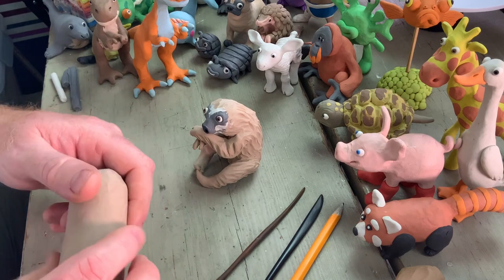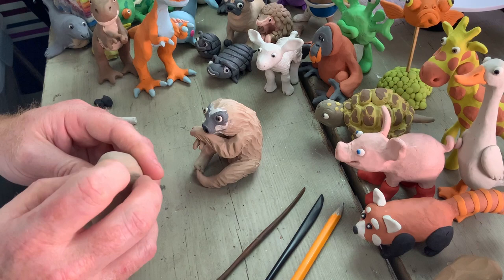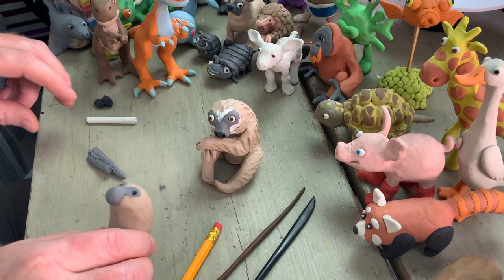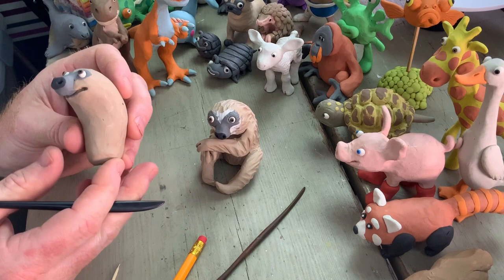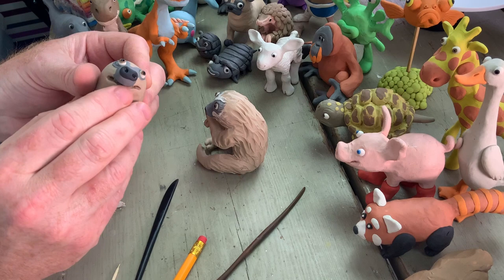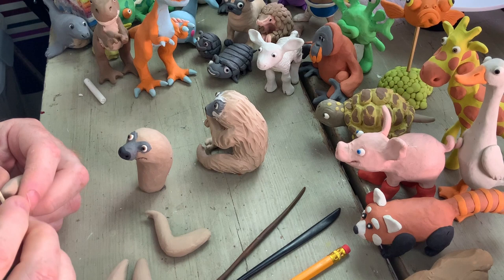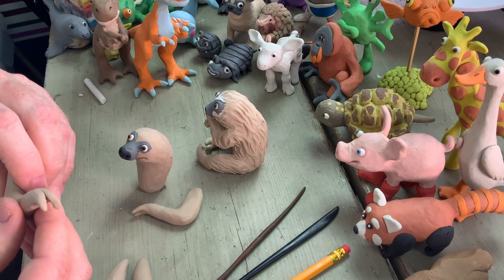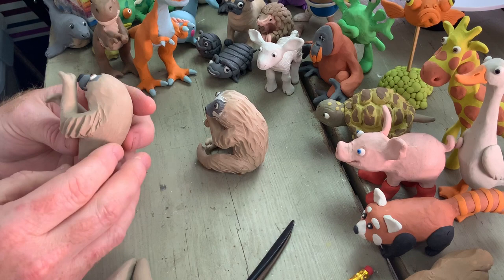How to make a Sloth with Jim Parkyn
Slowing things down with a nice relaxed Sloth video.
Lovely simple shapes and a chance to concentrate on texturing the fur and putting in the face mask colours..
Make a tree to hang your clay creation from and have great fun with fur.